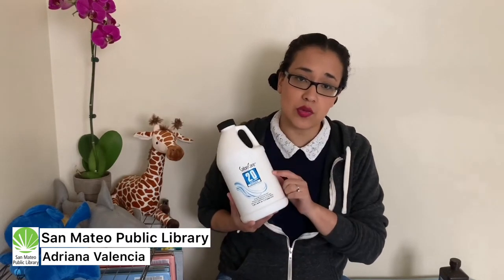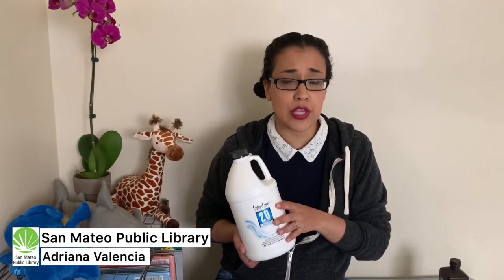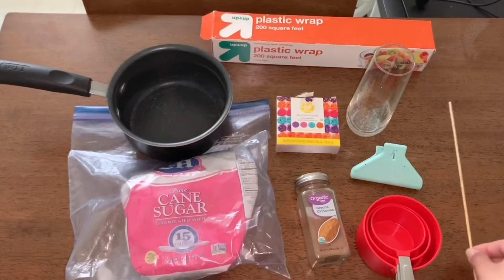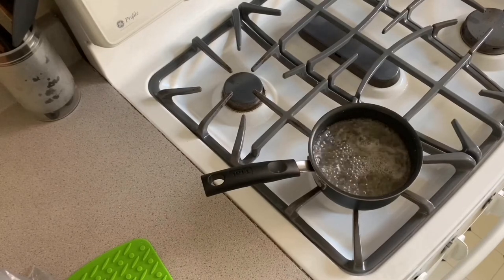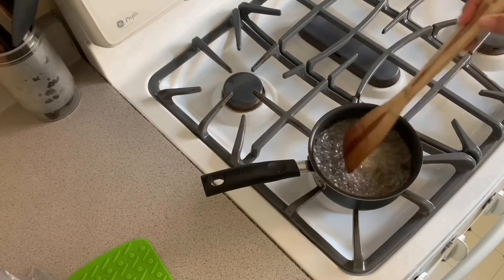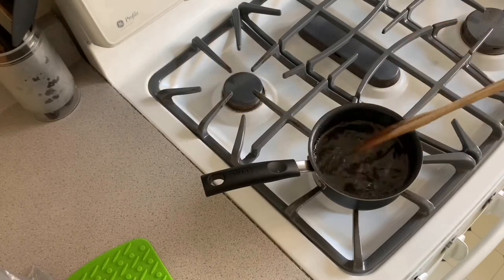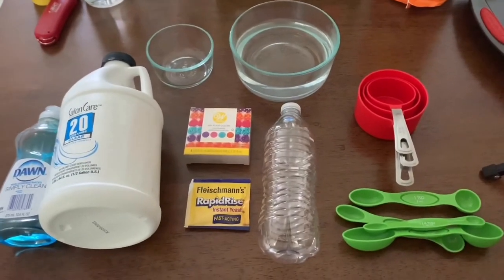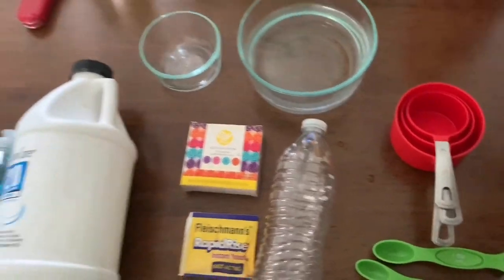Kitchen Science Episode 1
Learn how to grow your own rock candy! Watch two science demonstrations: Elephant’s Toothpaste and CO2 fire extinguisher.

These experiments are all about reactions! Physical reactions like the sugar crystals growing from the solution and chemical reactions from the hydrogen peroxide and yeast as well as baking soda and vinegar. These experiments require adult participation and permission! Be safe!

Supplies you’ll need:

Rock Candy: granulated sugar, wooden stick or string, food coloring, flavoring, water, pot, stove, spoon, clip to fit a glass, glass, measuring cups

Elephant toothpaste: 6% hydrogen peroxide, dish soap, food coloring, yeast, water, tablespoon for measuring and stirring, tray or do it outside

CO2 fire extinguisher: candles, lighter, baking soda, white vinegar, cup